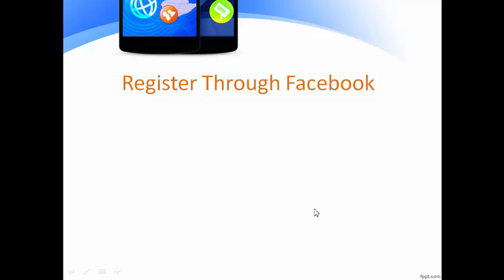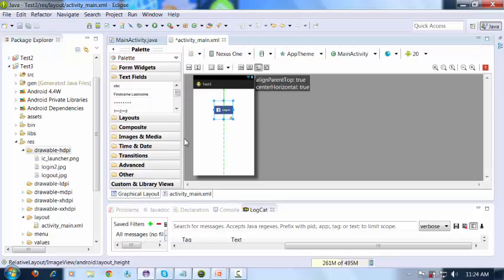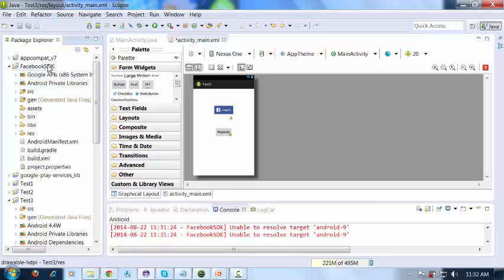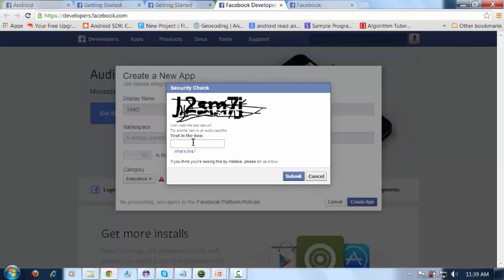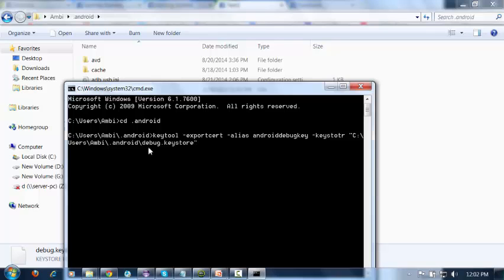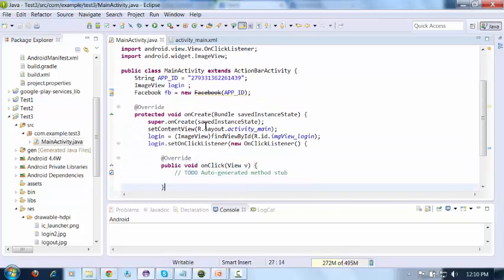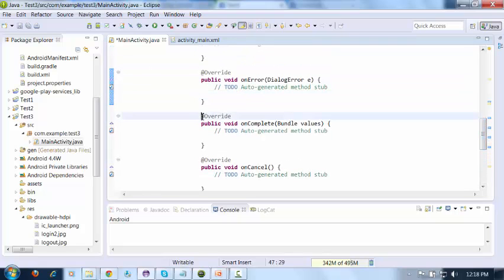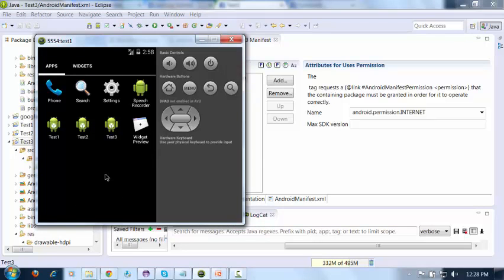12 1 Facebook Integration part 1